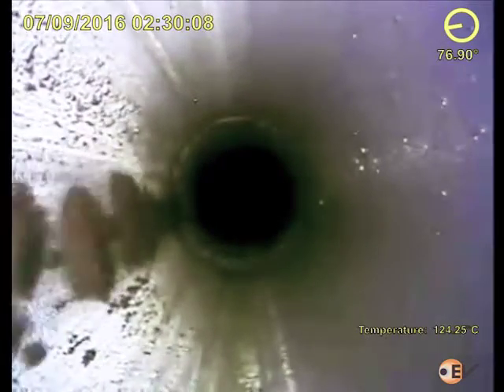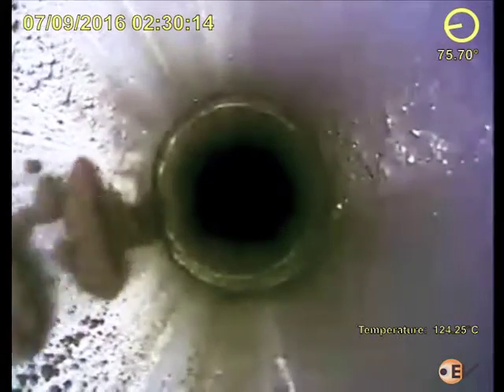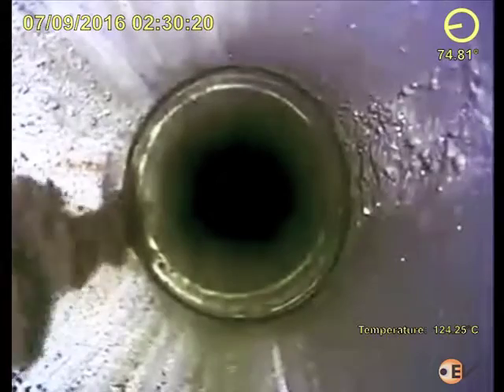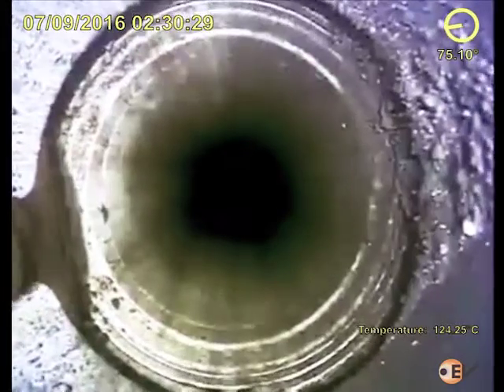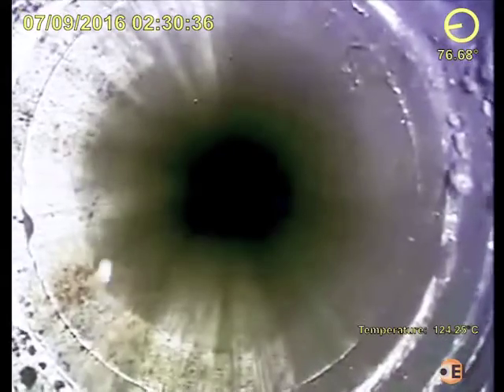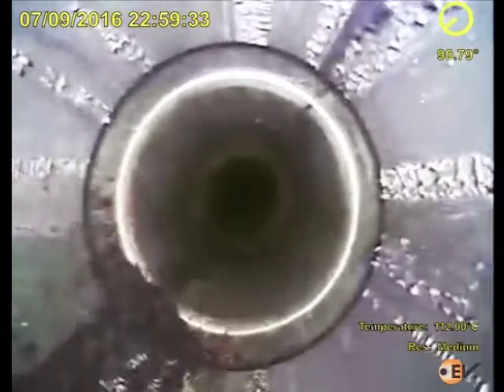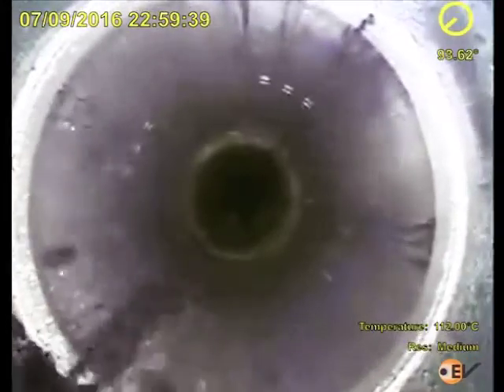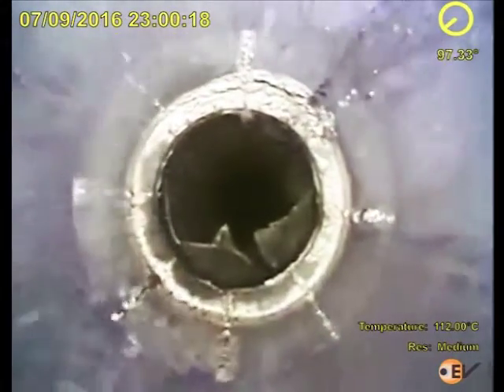Video While Tractoring in a Horizontal well for Leak detection